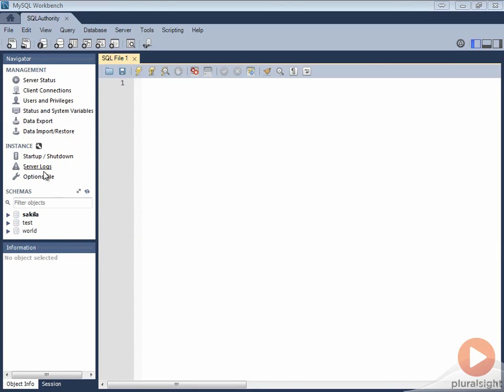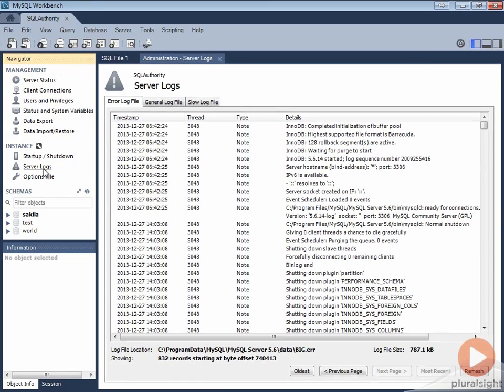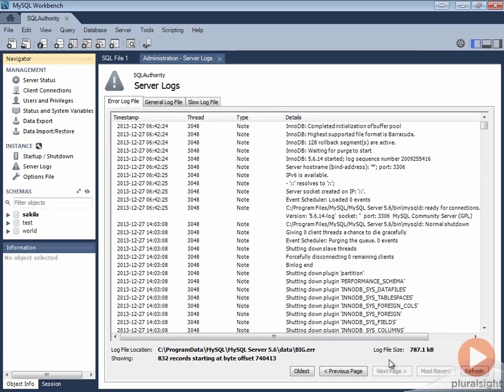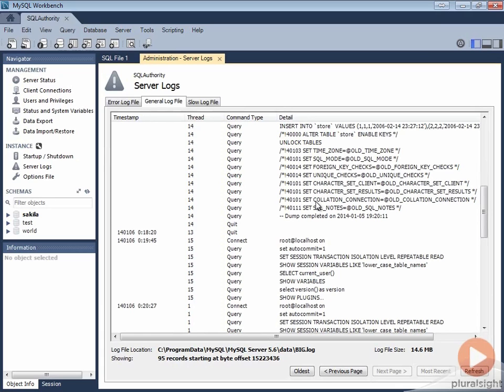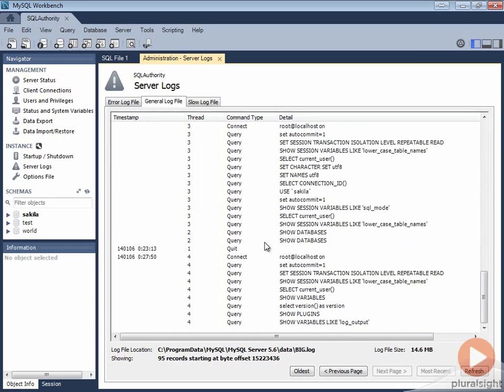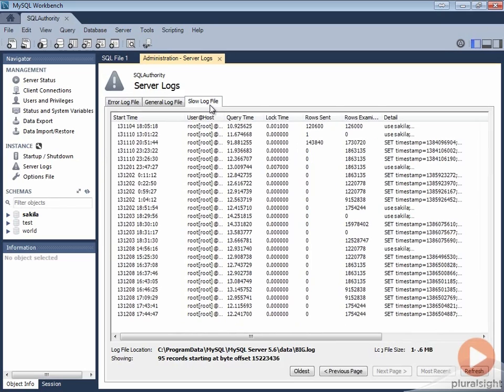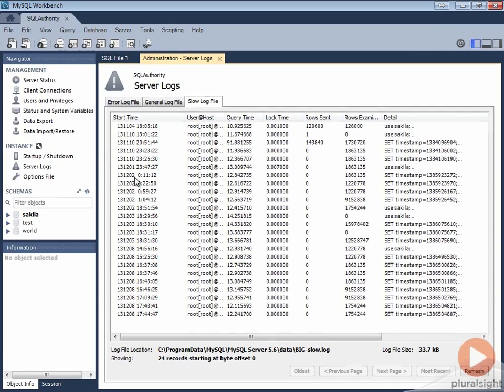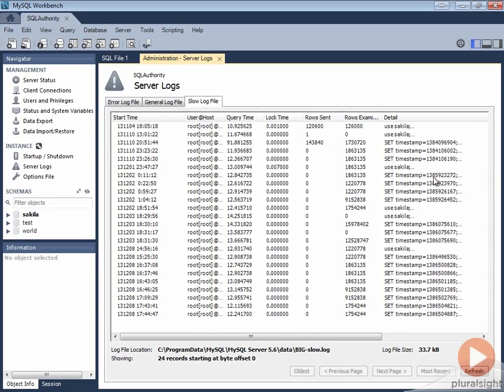17 Demo Server Logs